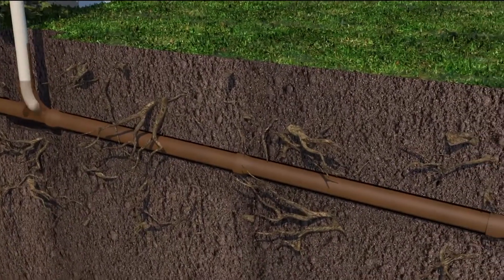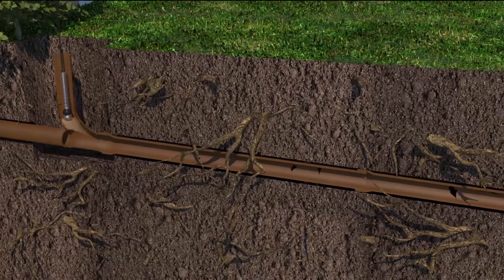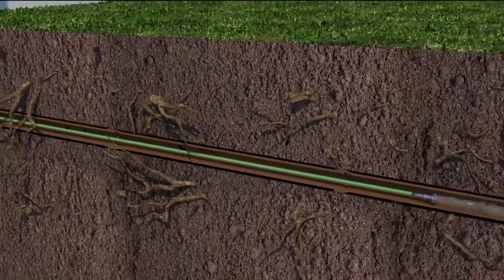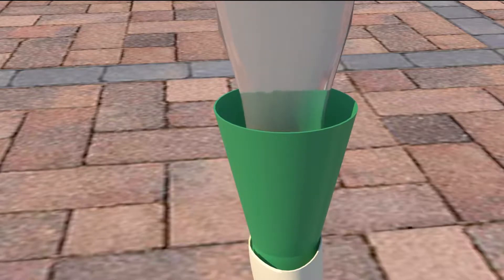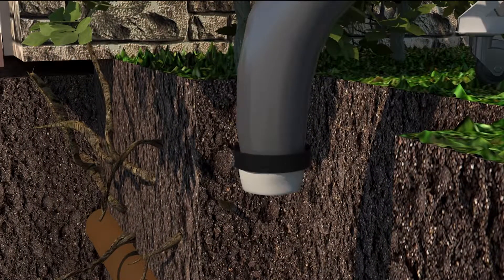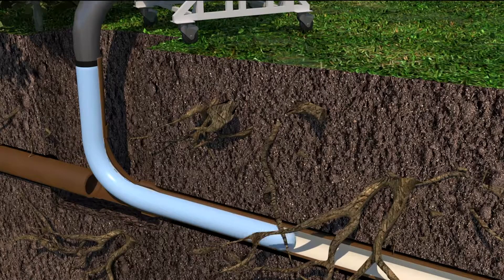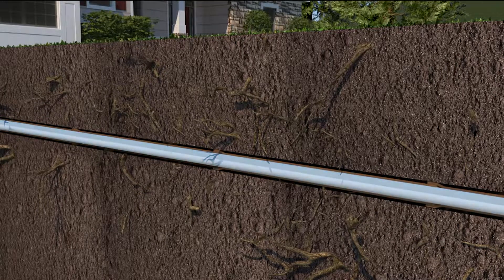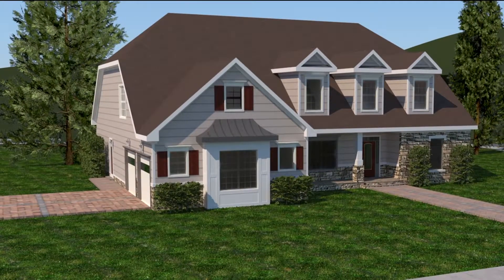Trenchless Pipelining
Here we have an animation showing our trenchless pipelining system.